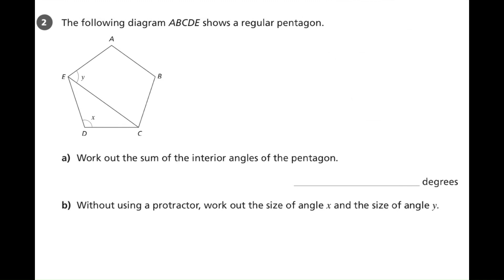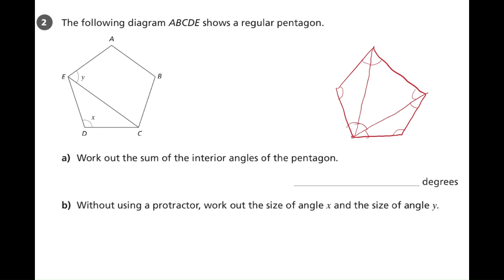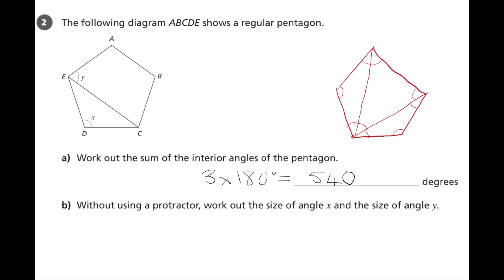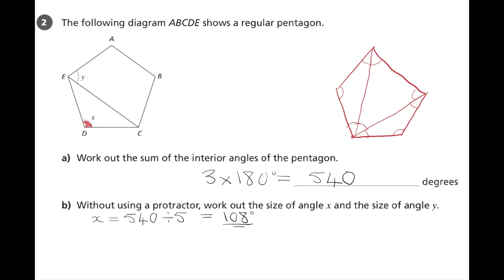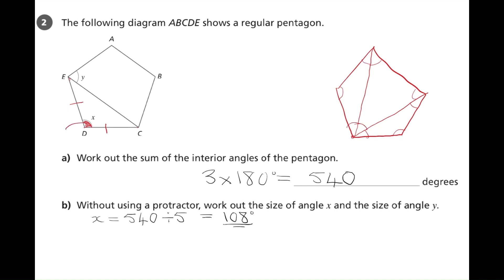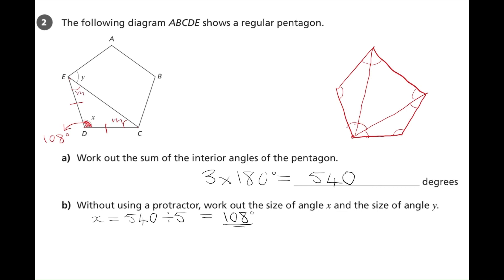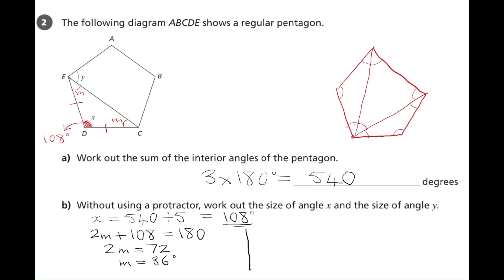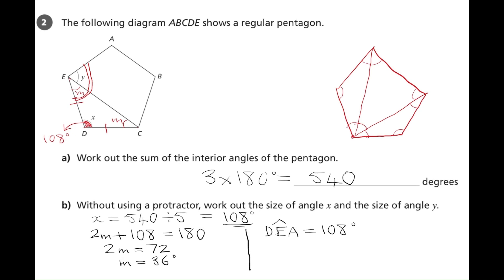Angles and Shapes - AQA GCSE Maths Foundation